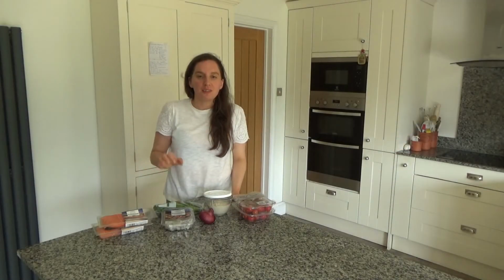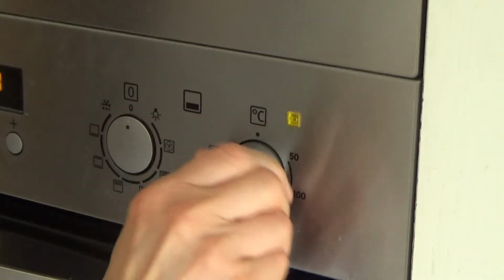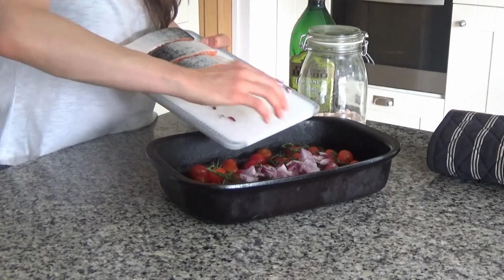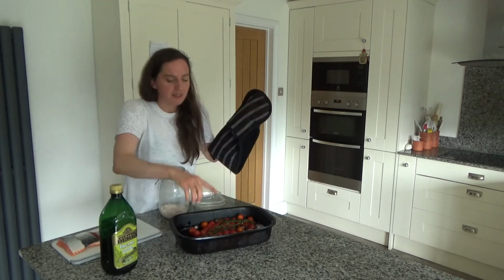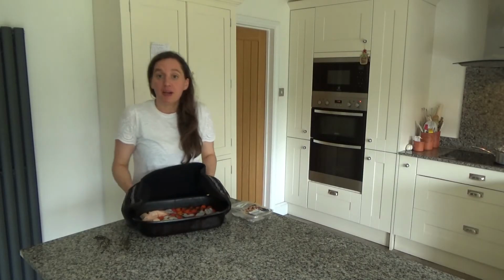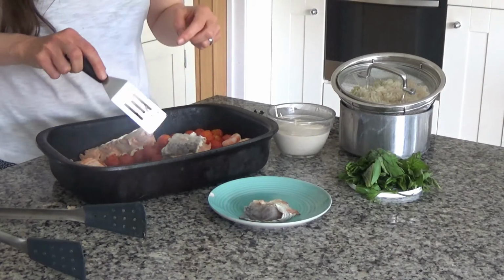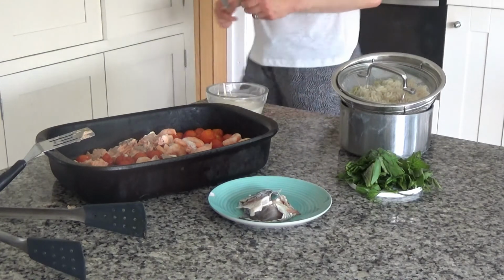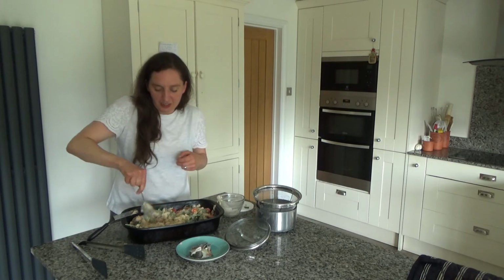Dairy Free Oven Baked Salmon and Prawn Pasta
Dairy Free Oven Baked Salmon and Prawn Pasta In this video I share with you how to cook this delicious dinner. My little family love this dinner and we decided to eat it the other night. It's a great dish that can be eaten all year round but does have a summery feel to it. While I was making this meal I decided to share the recipe with you.

Oven Baked Cheesy ‘No Cheese’ Salmon, Prawn and Tomato Pasta